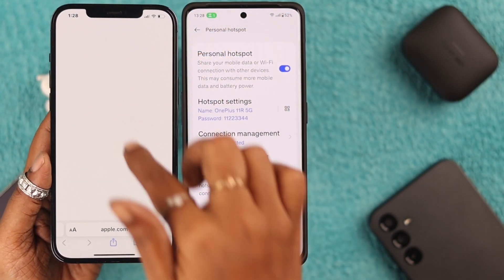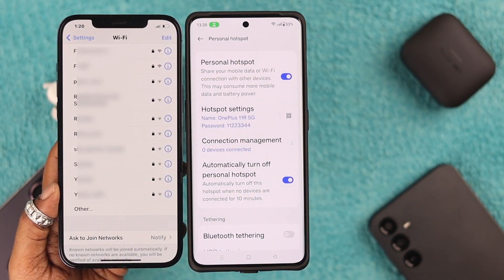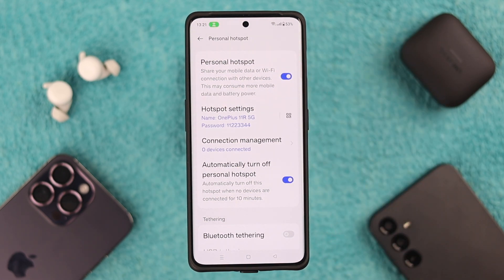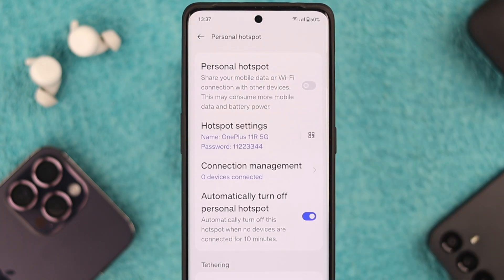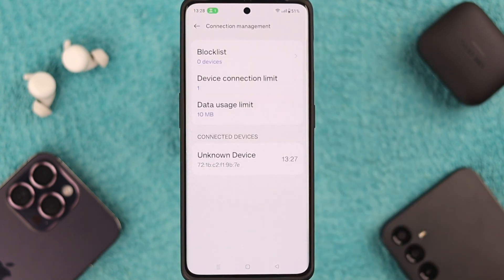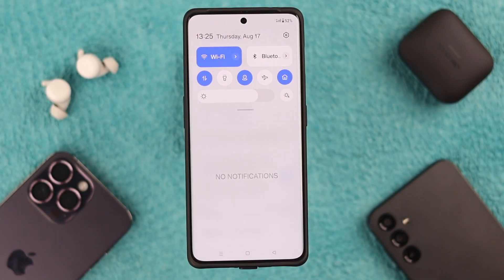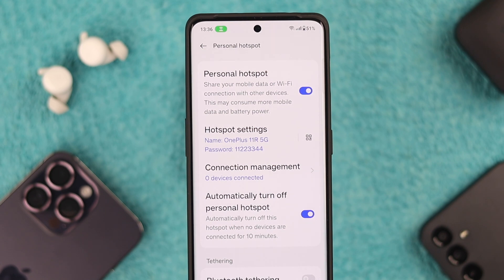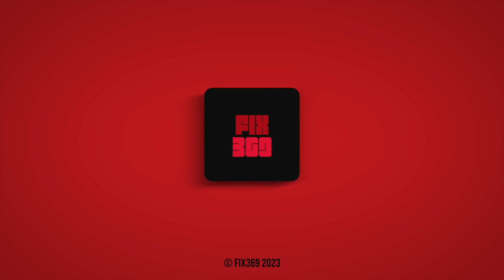Fix- OnePlus 11 Hotspot Not Working!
Is the OnePlus Phone’s Personal Hotspot not showing up on other devices? Mobile Hotspot connected but no Internet from the OnePlus 11 or does it keep disconnecting at random? Don’t worry, in this video, we will show you 5 straightforward solutions to fix Portable Hotspot not working on the OnePlus 11R 5G, 10 Pro 5G, 10T, 9 Pro, Nord CE 3, or any OnePlus Phone.

0:00 OnePlus Portable Hotspot not Working
0:13 Must Accomplish
0:23 Solution 1: Change Hotspot Settings
1:10 Solution 2: Turn Automatic Off and Blocked device
1:50 Solution 3: Use only one Type of connection
2:08 Solution 4: Restart the Network
2:20 Solution 5: Data Usage limit